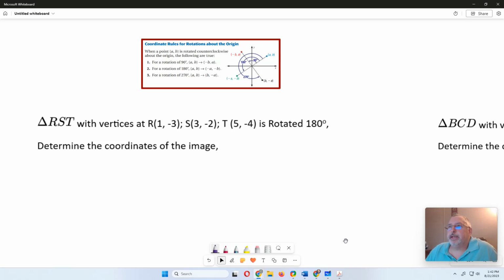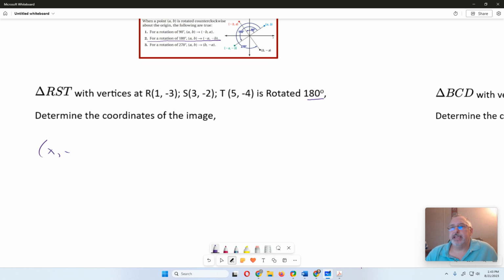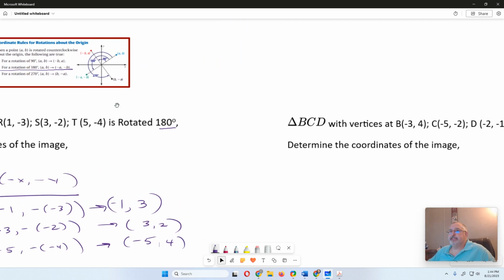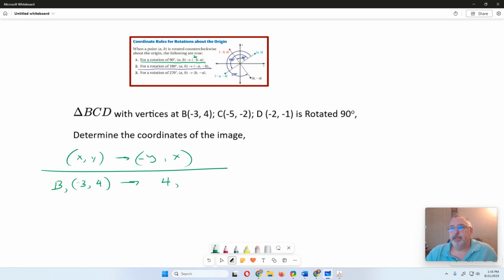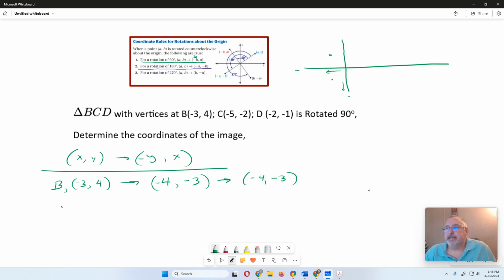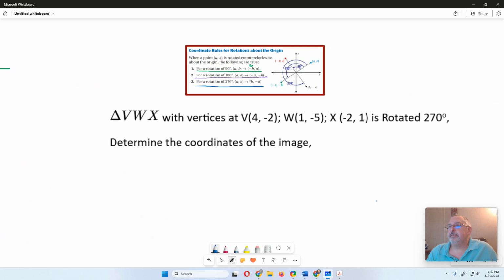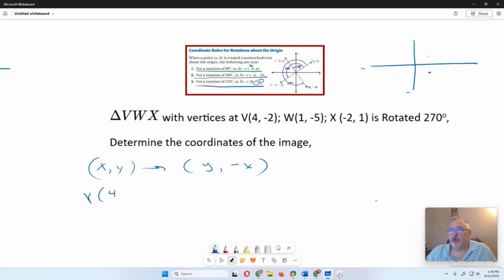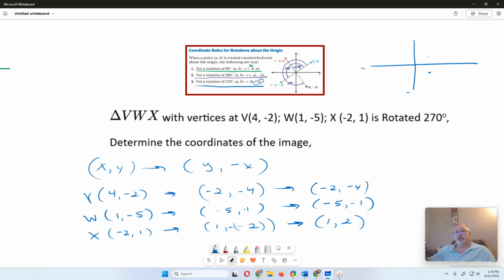Rotations in the coordinate plane